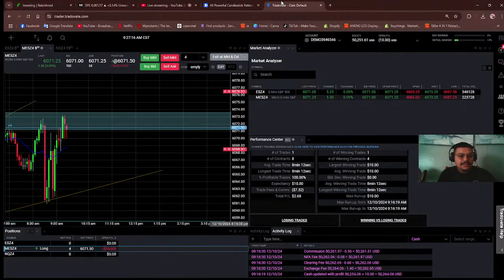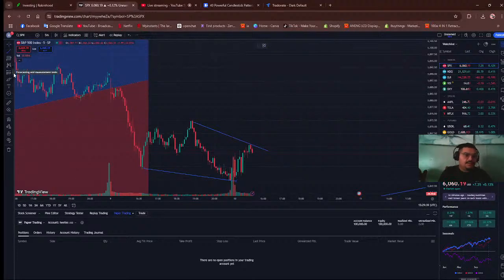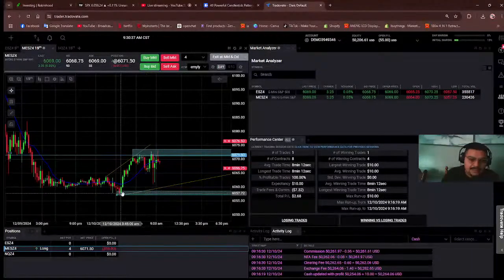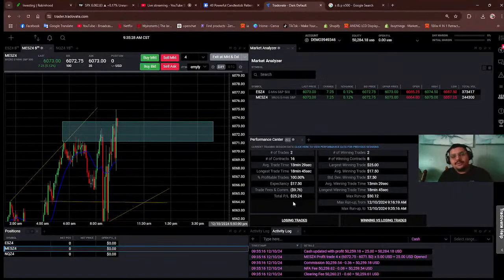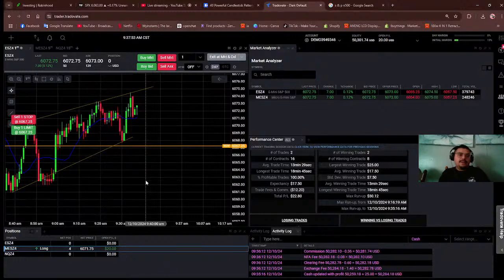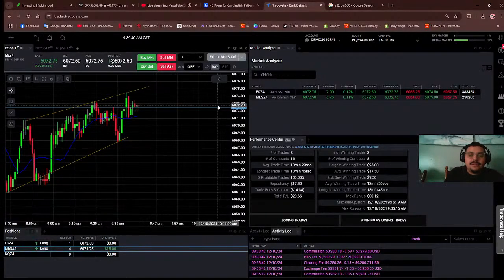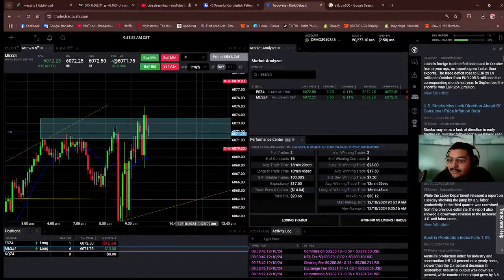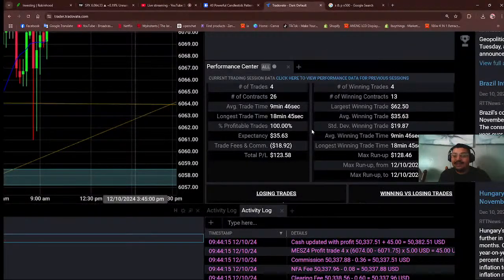First time trying my hand at FUTURES TRADING !!!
Im a begginer with no stragey, im going in with 100% luck,